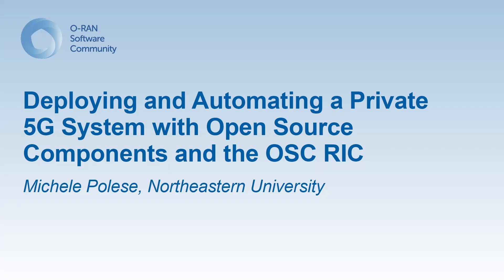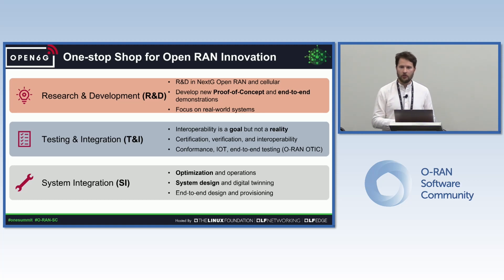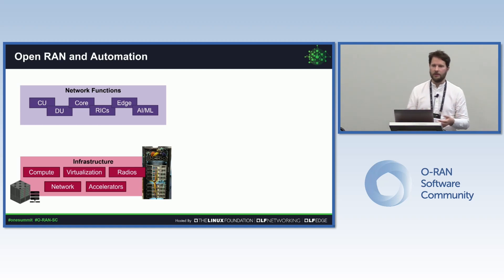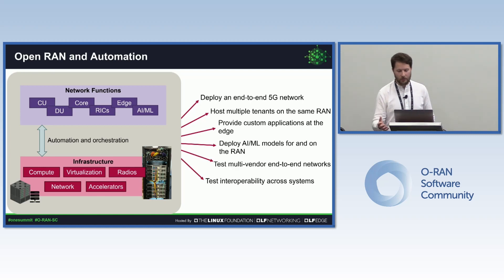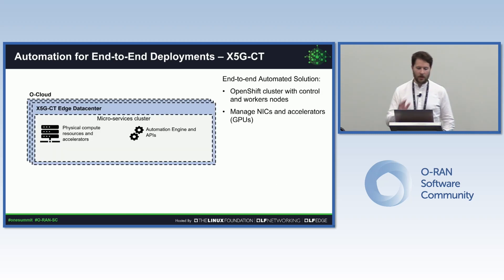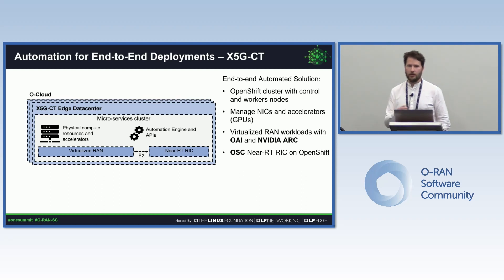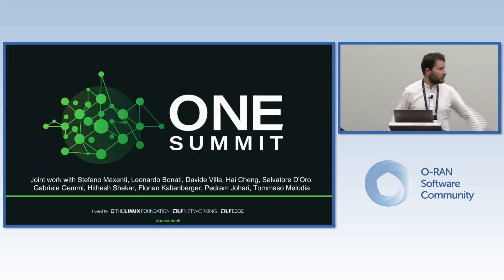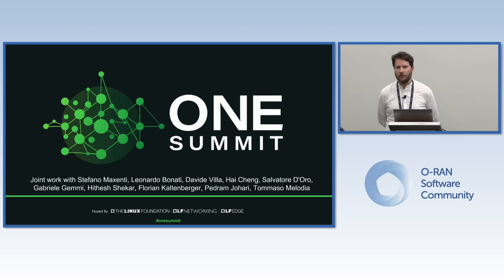Deploying and Automating a Private 5G System with Open Source Components and the... - Michele Polese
Deploying and Automating a Private 5G System with Open Source Components and the OSC RIC - Michele Polese, Northeastern University